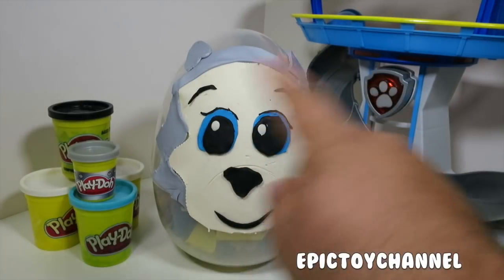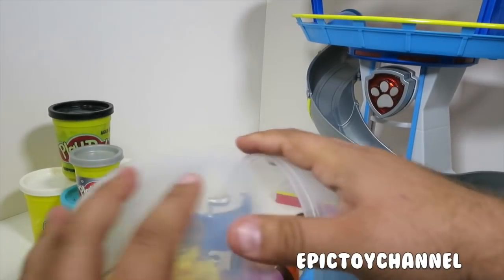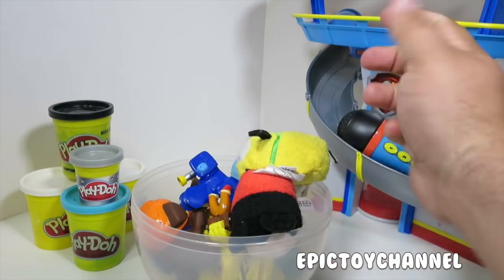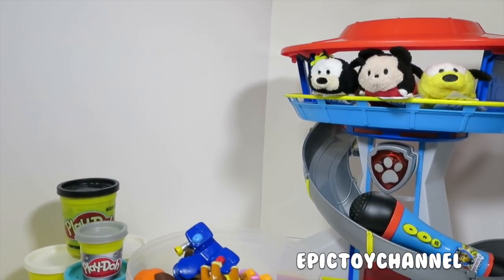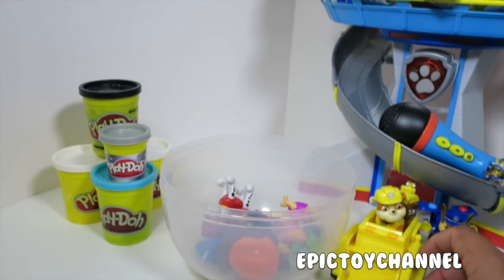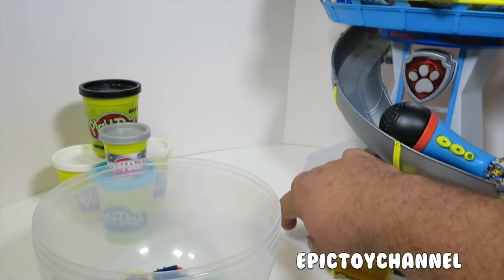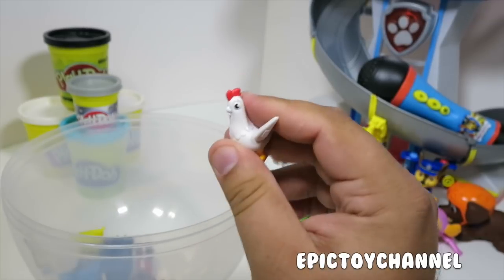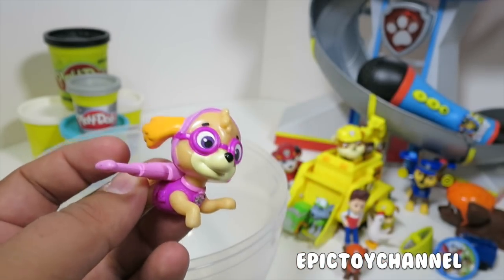GIANT "Paw Patrol Surprise Egg" of Everest [The New Pup] Made of Play-Doh